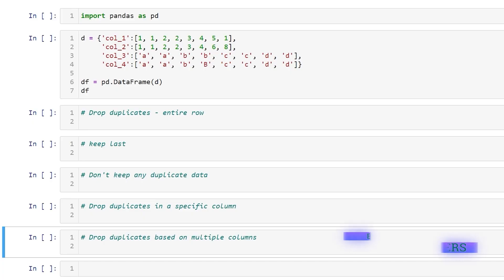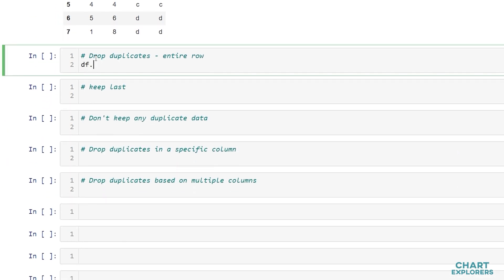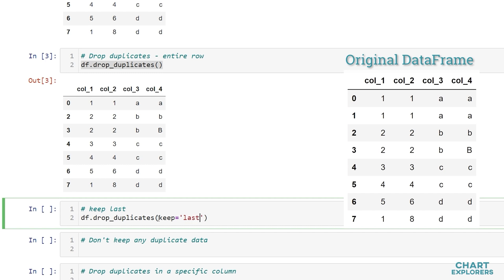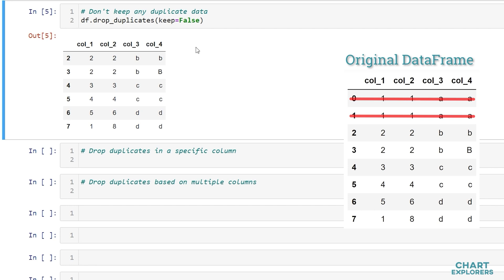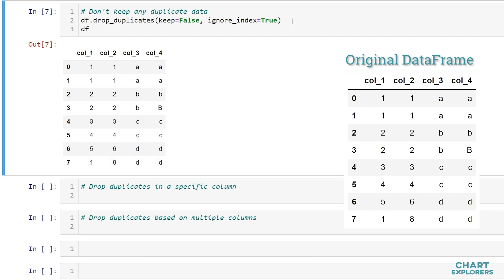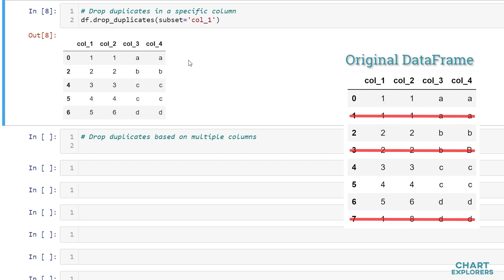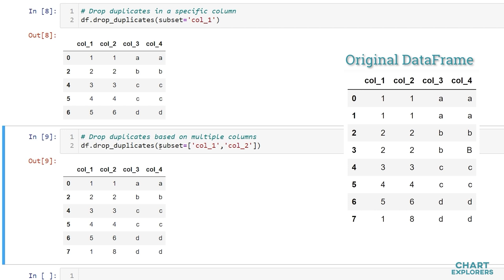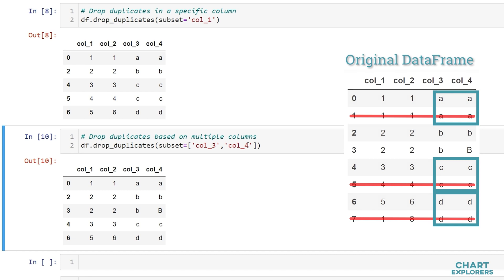Drop / Remove duplicate data from pandas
In this video we go over how to drop (remove) duplicate values from a pandas DataFrame. We go over how to drop duplicated rows, duplicated values based on a single column, and duplicate values based on multiple columns.

0:00 Intro
0:25 Drop duplicates
0:55 Keep last
1:12 Remove all duplicates
2:10 Drop based on Column
2:40 Drop based on multiple Cols